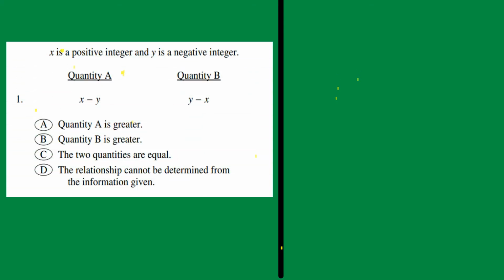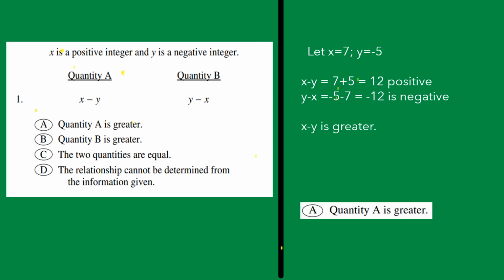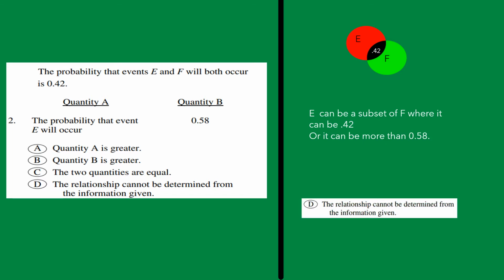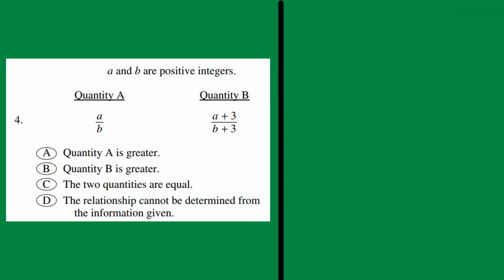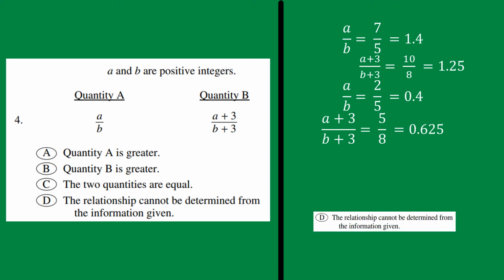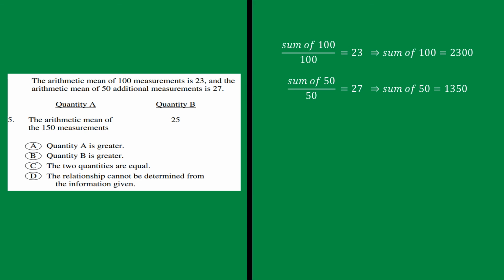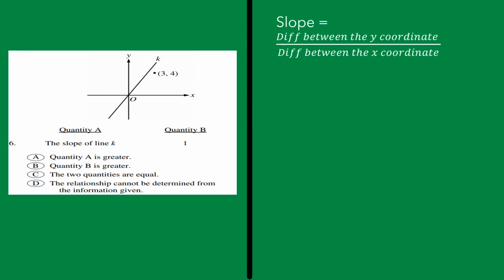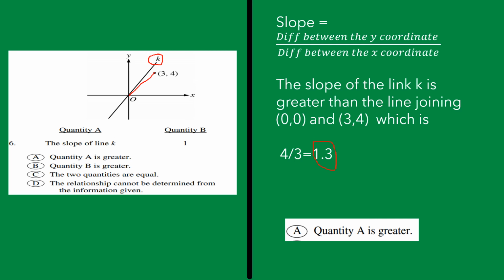GRE -Graduate Record Examination- Quantitative Reasoning Practice Test 2. 1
This video gives the solution to the first 6 questions of the practice problems of the GRE- Graduate Record Examination - 2012.   Hope this video is helpful.  I am glad that my videos are helpful understanding the sample GRE tests.